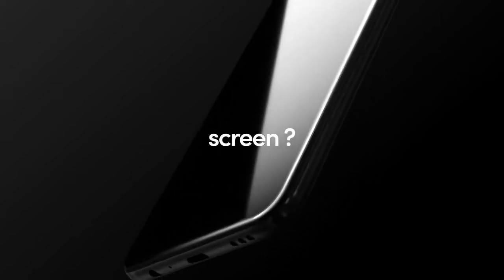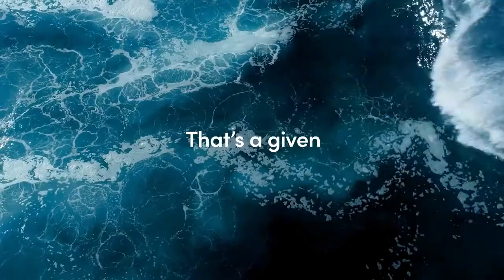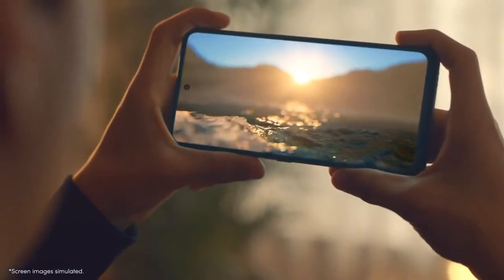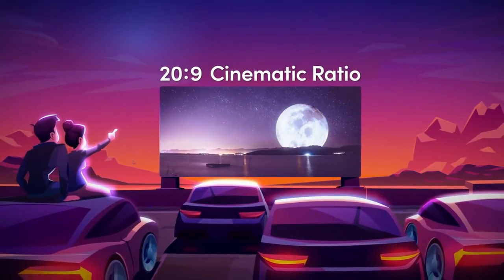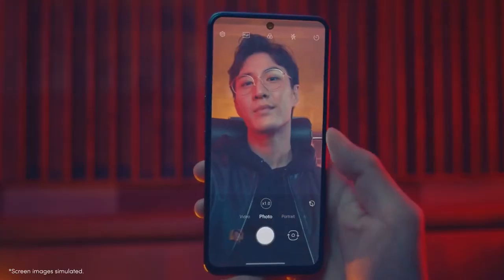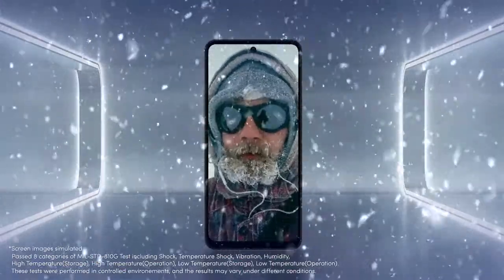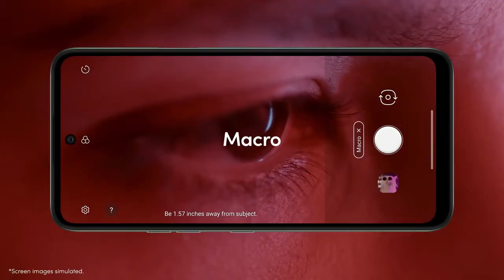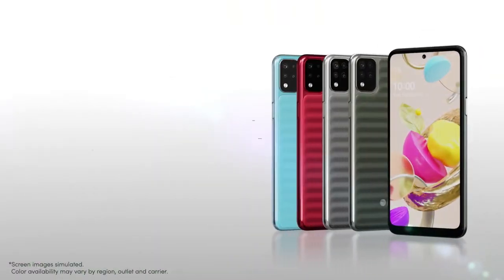LG K 42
lg k42
is lg a good phone
lg k420ds
lg k42 amazon
are lg cell phones good
lg k42 mobile
are lg phones reliable
lg k k42
lg k42 características y especificaciones
lg k42 gsmarena
lg k42 review australia
lg k42 dual sim teszt
lg k42 mobile price
lg k42 green
lg k42 wallpaper
lg k42 launch date in india
lg k42 hülle
lg k42 ee
lg k42 teszt
lg k42 harga
lg k42 telepolis
lg k42 manual
lg k42 smartprix
lg k42 kaufen
lg k42 test
lg k42 smartphone
lg k42 uk
lg k 42 opinie
lg k42 flipkart